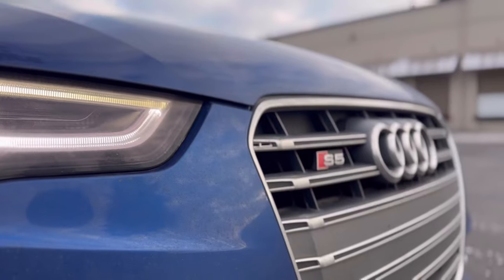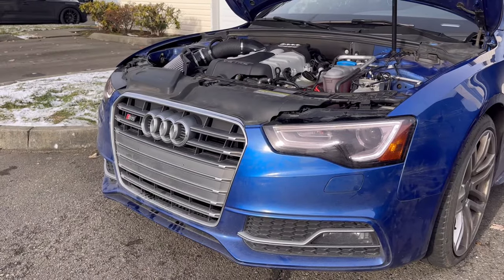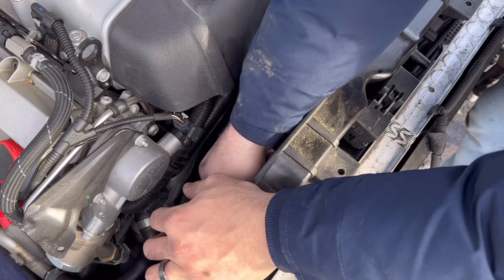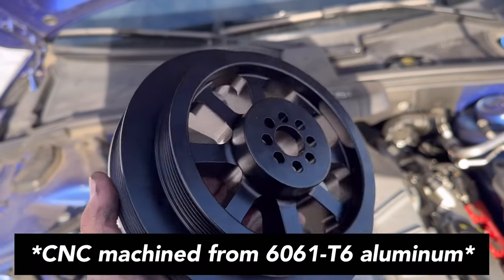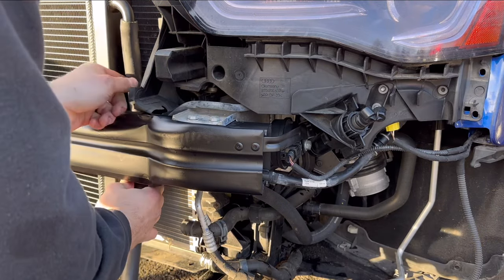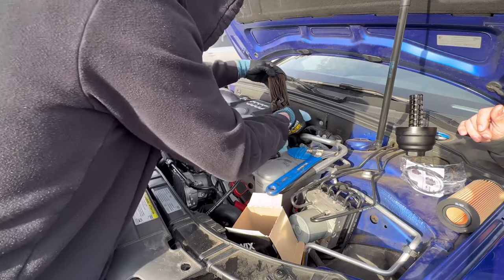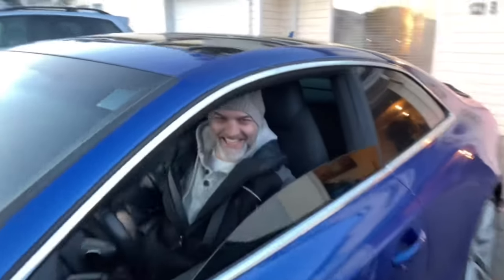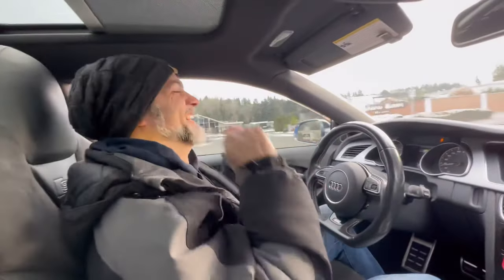Transforming A Subscribers AUDI in 8 Minutes!!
Today we're going back to the roots of the NEED for modification, customization, and SPEED.
I'll be taking my subscribers 2016 Audi S5 with a stock 3.0 V6 supercharged engine, and transforming it into an absolutely INSANE power house! Watch until the end to find out how much power we can extract from this beast! Let’s take this S5 to the NEXT LEVEL!📈

Code: NEED4BUILT10

Curious to see what I use in my garage? Wondering what filming equipment I have? Check it out below. If you purchase anything from the links below, you're helping support Need4Built. I appreciate it!

M12 FUEL 3/8" RATCHET 2BAT

CRAFTSMAN Digital Torque Wrench, SAE, 3/8-Inch

J&R Quality Tools 20pc XZN 12 Point MM Triple Square Spline Bit Socket Set

AMM 10-Piece Precision and heavy duty Pick & Hook Set

Pry Bar Set Heavy Duty, Thicker Hammer Strike Cap, Angled Tip, Mechanic Hand Tools for Automotive, Demolition, Nail Puller, Crowbar

4-Piece Large Magnetic Parts Tray Set, Stainless Steel Heavy Duty 9.5"W x 5.5''L Square and 4.5" Round Magnetic Trays

Auto Trim Removal Tool Set (No Scratch Plastic Pry Tool Kit)

LEXIVON XZN Triple Square Spline Bit Socket Set, Premium S2 Alloy Steel | 10-Piece European Style M4 - M18 Set

LEXIVON Master HEX Bit Socket Set, Premium S2 Alloy Steel | Complete 32-Piece, SAE and Metric Set

LEXIVON Torx Bit Socket Set, Premium S2 Alloy Steel | 13-Piece Star T8 - T60 Set

LEXIVON E-TORX Socket Set, Chrome Vanadium Alloy Steel | 13-Piece Female Star Socket E4 - E20 Set

SAS Safety 66519 Raven Powder-Free Nitrile Disposable Glove, X-Large, 6 mil Thick (Pack of 100)

Permatex 25217 Fast Orange Pumice Lotion Hand Cleaner, 1/2 Gallon (64 Ounce)

RodeWireless GO II

SmallRig 72" Video Tripod